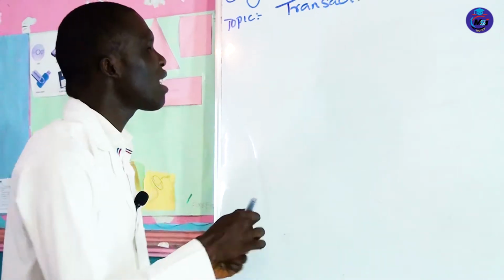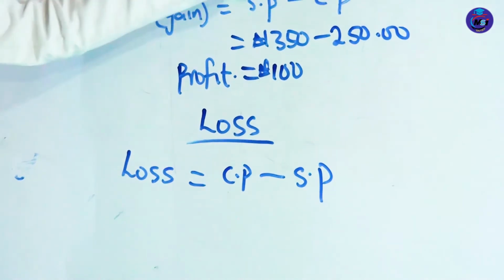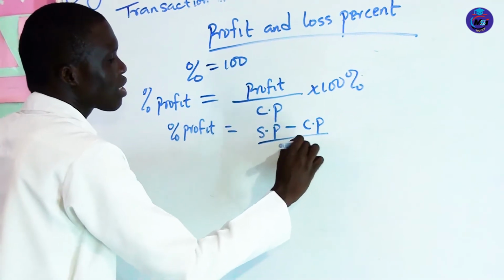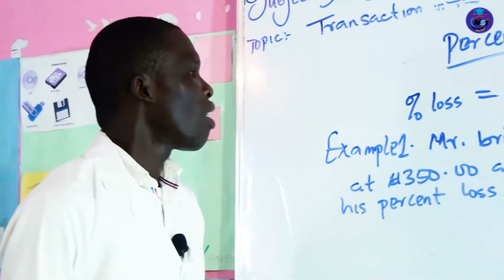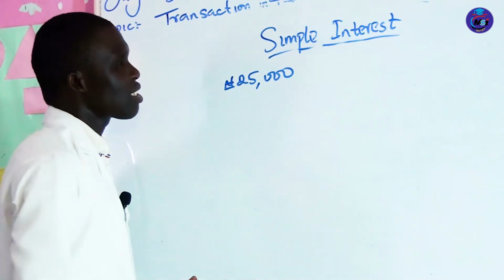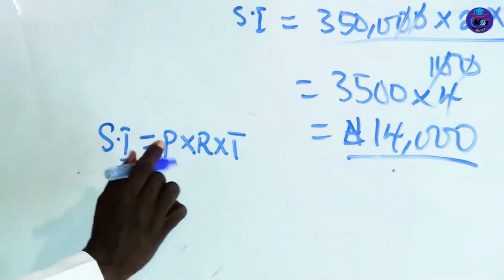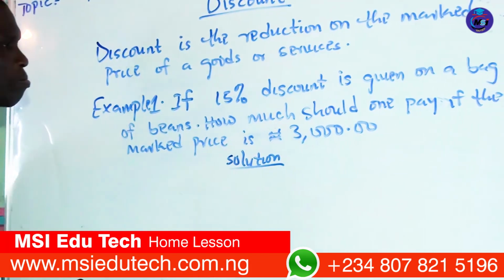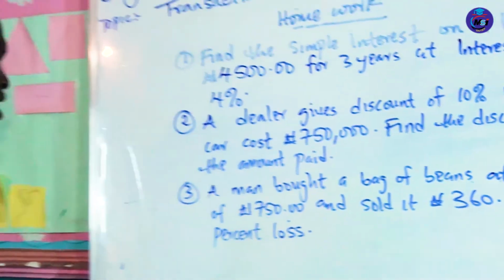Transaction at home ( percentage gain and loss, simple interest)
you are welcome to msi edutech, in this class you will be learning percentage gain and loss, simple interest and many more. if you have any question just get back to us on facebook, whattapp. thanks